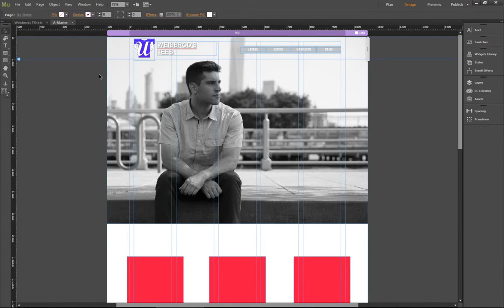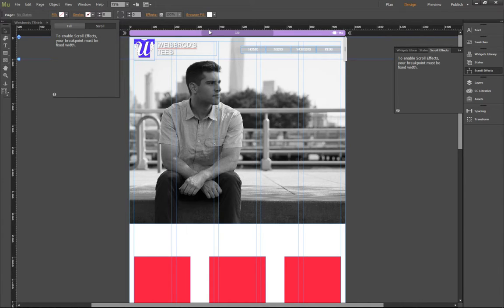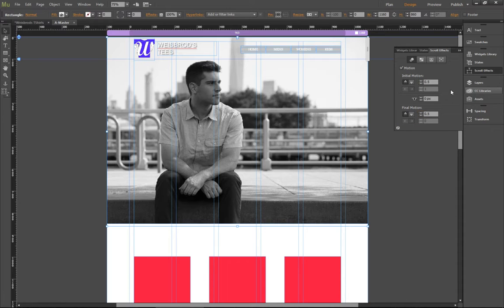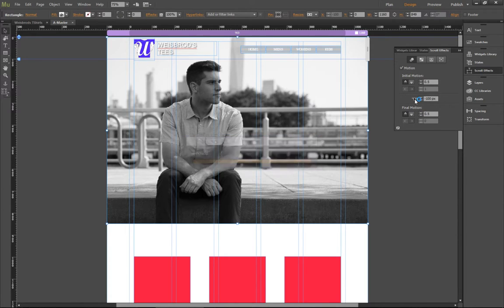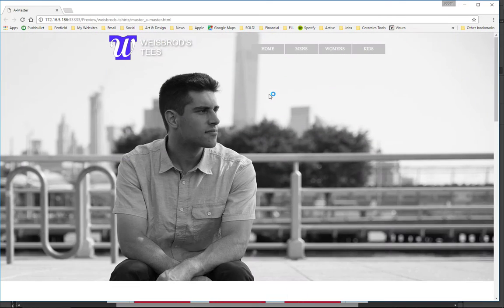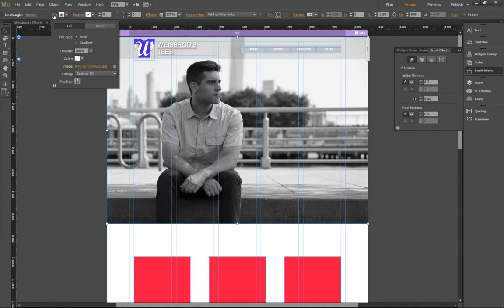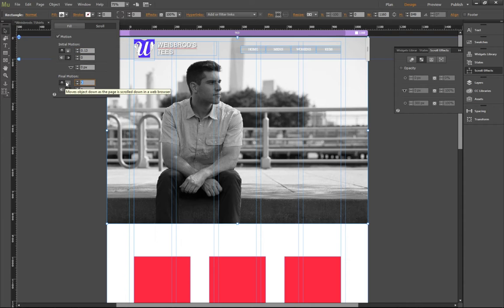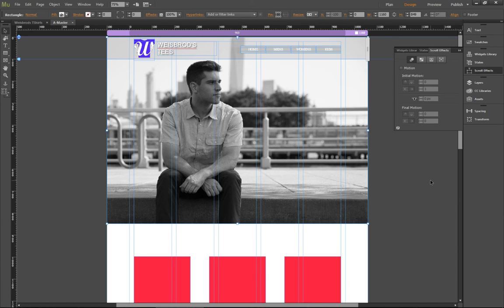Scrolling Effects in Muse Explained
In this tutorial, I show my students how to use the scrolling effects in Adobe Muse - all without code!